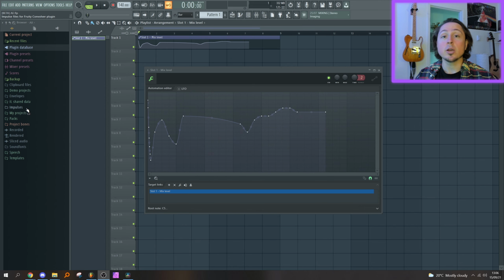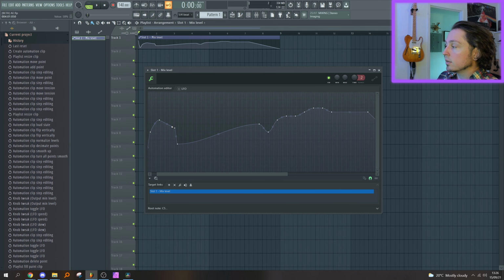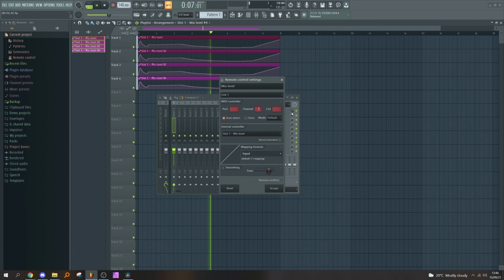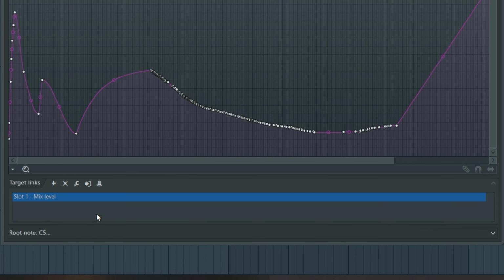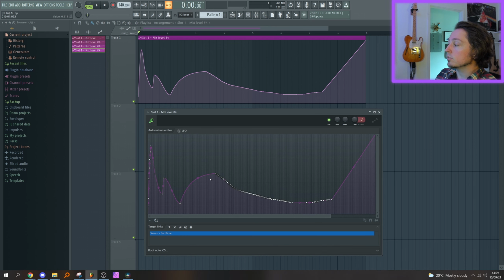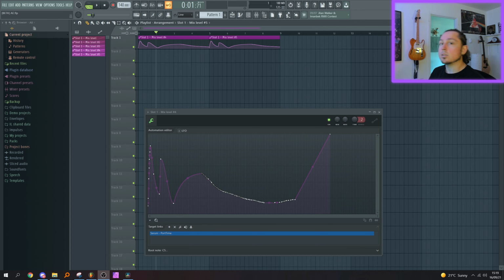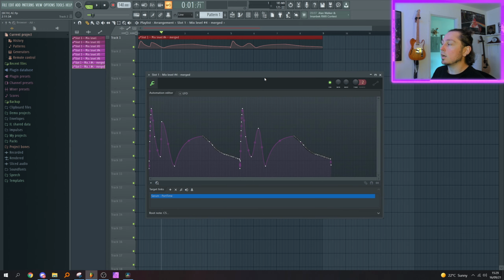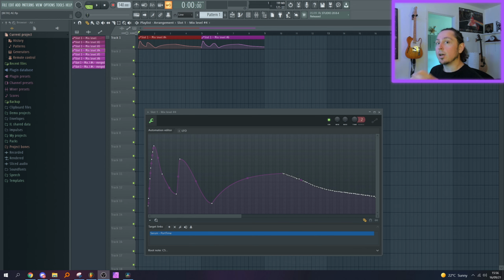[FL Studio] Version 20.9 : The NEW Automation Editor !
UPDATE! Image-Line has listened, and updated the Automation Editor in the making of version 20.9! You will be able to Undo/Redo points, select multiple points, type in values, good stuff!

In-depth look at the new Automation Editor from FL Studio Version 20.9!

0:00 Intro
0:52 Overview
2:43 Target Links Section
5:07 More Good Stuff
6:13 What Sucks
9:36 Outro